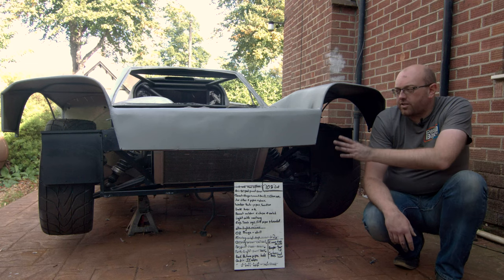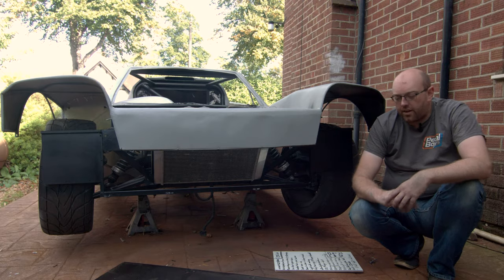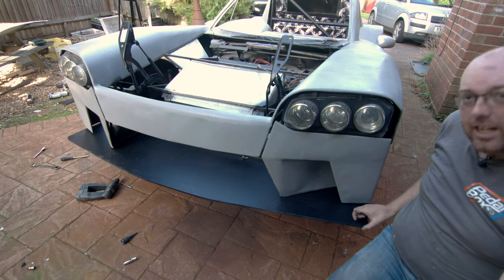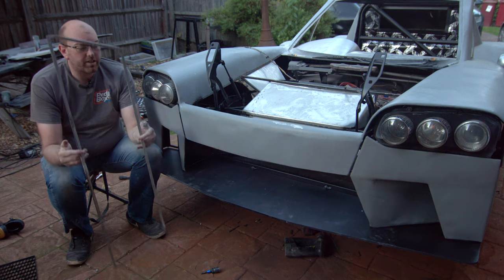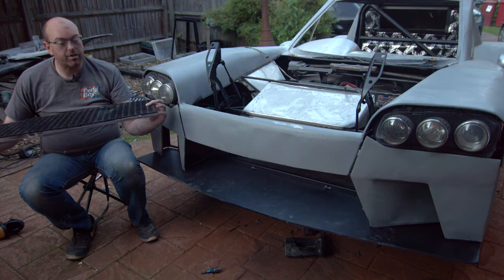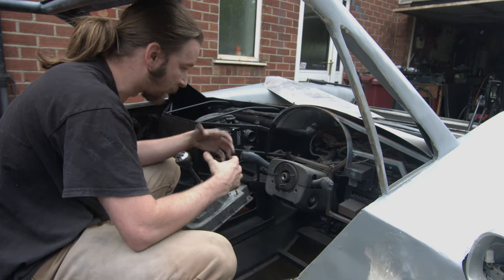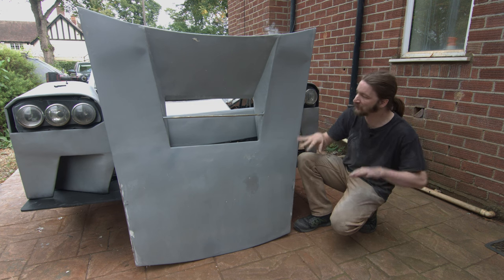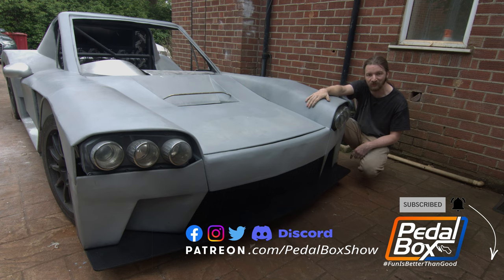Building the Front Splitter | Audi TT Kit Car | PedalBox Episode 118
This time on PedalBox we're building the front splitter and adding a grill. Both of these have been in the works for a while, but the grill can't be fit without the front splitter to support it, so it's finally time!